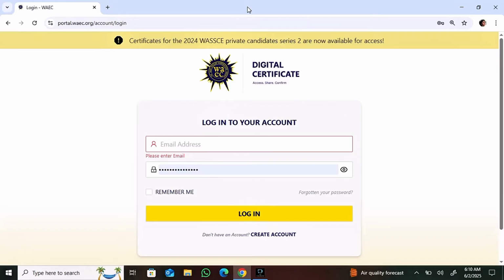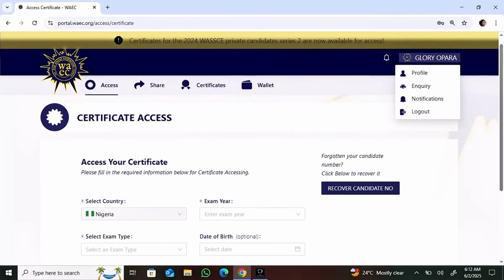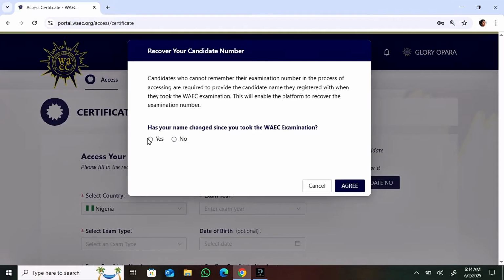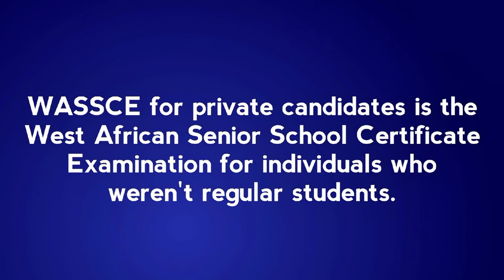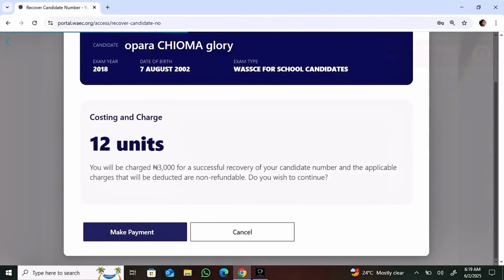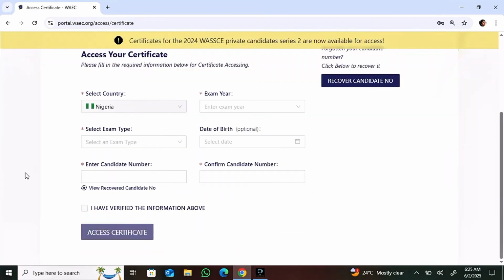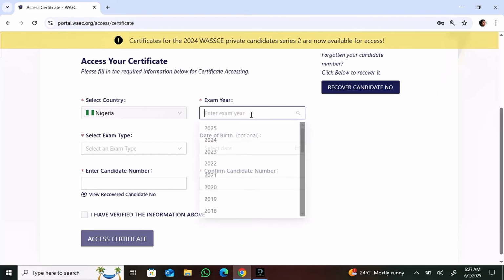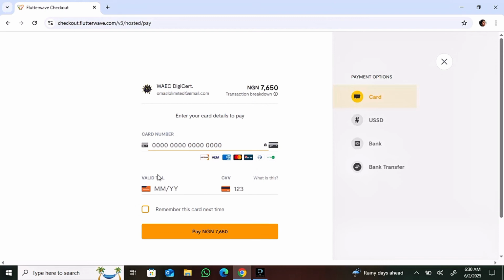Lost Your Original WAEC Certificate or Reg Number? Get It Back in MINUTES Using Your Phone!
Lost your WAEC exam number or certificate? Don’t panic!

At the end of this video, you will know how to retrieve both your WAEC registration number and certificate from home using only your phone.

No cyber café, no WAEC office, no stress.

This step-by-step guide is for:
🔹 Those who lost their WAEC details years ago
🔹 NYSC candidates, job seekers, or students needing WAEC results
🔹 Anyone struggling with WAEC certificate retrieval in Nigeria

💡 Everything is done online, watch till the end so you don’t miss anything!

Video Outline:

✅ How to recover your WAEC exam/candidate number

✅ How to apply for WAEC certificate retrieval

✅ The tools and links you need

✅ Tips to avoid mistakes that delay your request